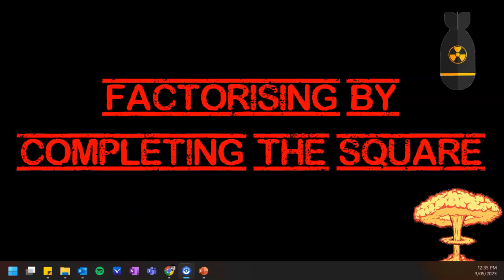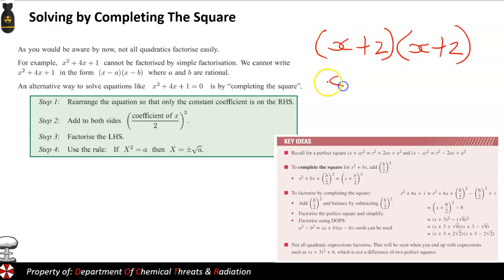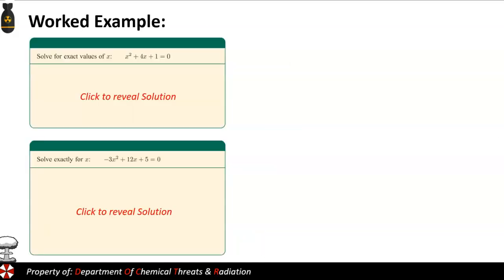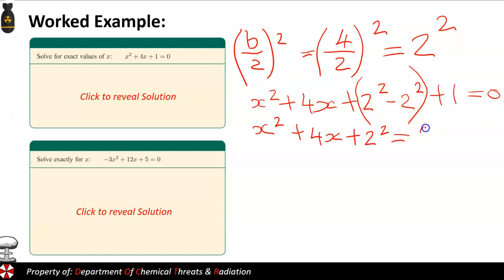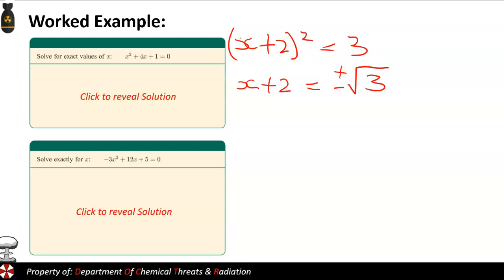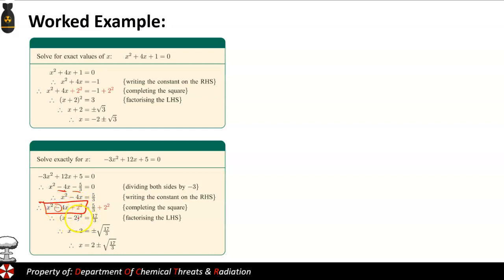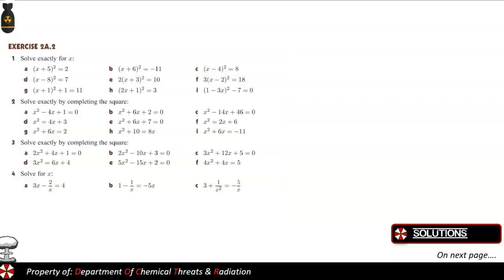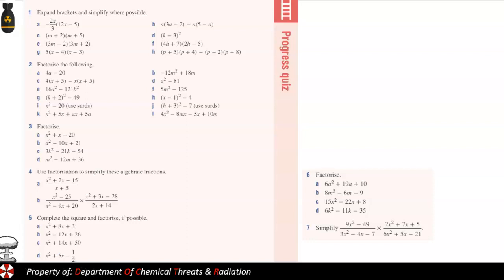4 Factorising by completing the square